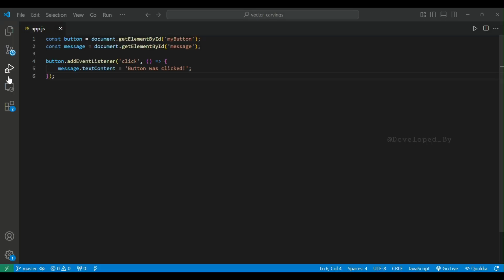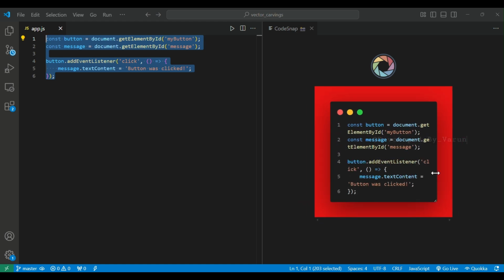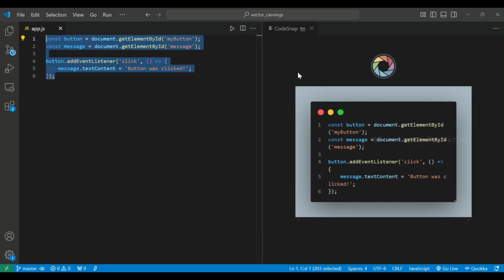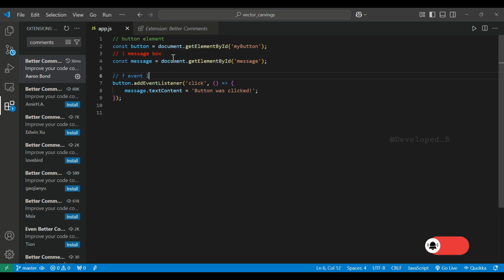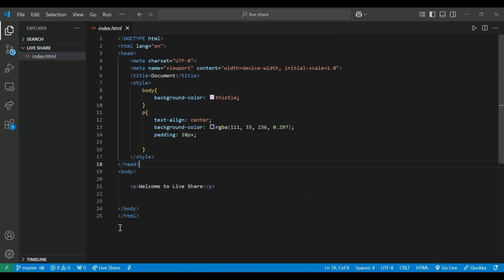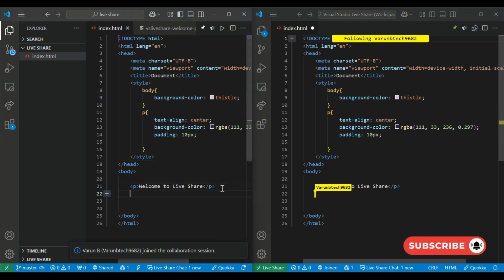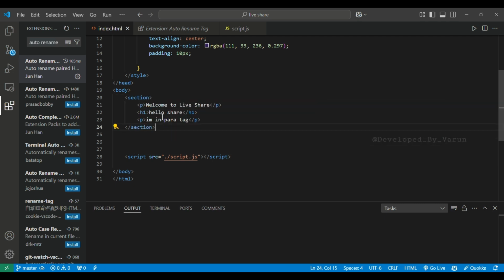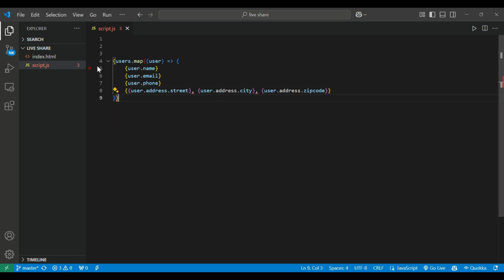Top 5 VS Code Extensions You Need in 2025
Discover the ultimate VS Code extensions to take your coding game to the next level! 🚀.
Whether you're a beginner or an experienced developer, these must-have add-ons will enhance your productivity, streamline your workflow, and make coding more enjoyable.
From debugging tools to design aids, I've got you covered. Watch now and transform your Visual Studio Code experience!

Extensions Covered in This Video:

1. Code Snap 0:11
2.  Better Comments 1:02
3. Live Share 1:36
4. Auto Rename Tag 2:20
5. Bracket Pair Colorization Toggler 2:40

Let me know if you'd like specific tweaks!